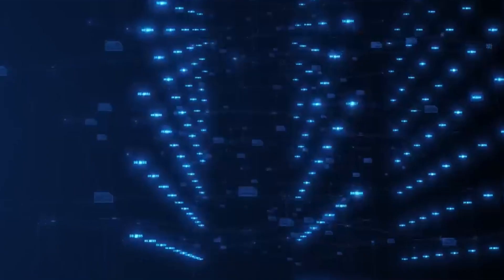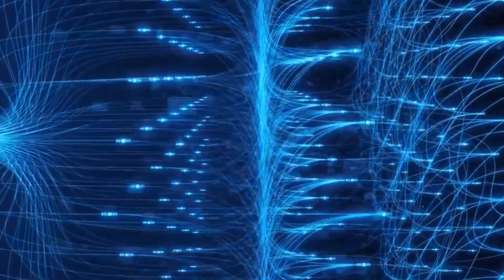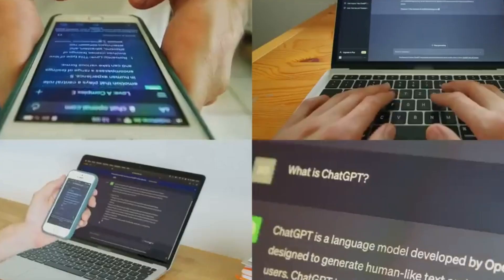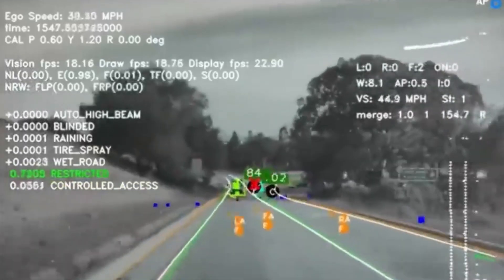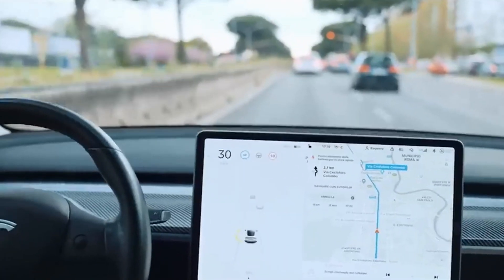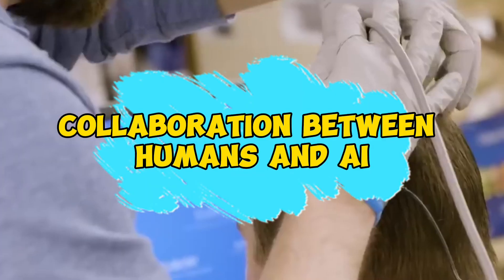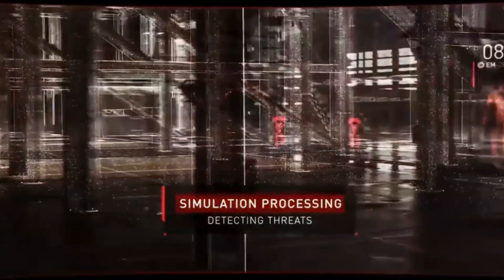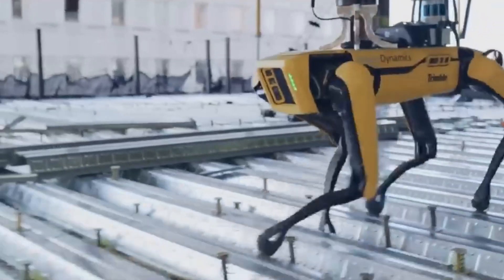The Dark Secrets of AI: Is the World at Risk?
In this video, we're discussing the future of artificial intelligence and whether or not we believe that it will eventually take over the world. AI has become an integral part of our lives, but are we aware of its dark secrets? In this eye-opening video, we uncover the truth about AI and its potential risks to our world. Don't miss this vital information about the technology that's shaping our future.

Although there are many debates surrounding the future of artificial intelligence, we think it's important to discuss the topic and see where all of this is going. So in this video, we're discussing the future of artificial intelligence and whether or not we believe that it will eventually take over the world. We hope you enjoy!
In this thought-provoking video, we delve into the fascinating concept of the future of artificial intelligence and its potential to ultimately takeover our world. Join us as we explore the AI revolution and examine whether these emerging technologies will reshape our society as we know it.

From self-driving cars to intelligent personal assistants, AI is already making significant strides in various industries. But what does the future hold? Will AI become so advanced that it surpasses human intelligence? Will it pose a threat to job markets and human labor? These questions and more are hot topics of discussion among experts worldwide.

As we witness the remarkable advancements in AI capabilities, it's crucial to address the ethical and societal implications that arise. While some envision a future where AI and human collaboration lead to extraordinary advancements, others fear the rise of superintelligent machines that could potentially exceed human control.

Join us on this engaging journey as we examine the current state of artificial intelligence and speculate on what lies ahead. Discover the technological breakthroughs that have brought us here and gain insights into the ongoing debate surrounding AI's impact on our future.

Don't miss out on exploring the possibilities and risks that the future of artificial intelligence holds.